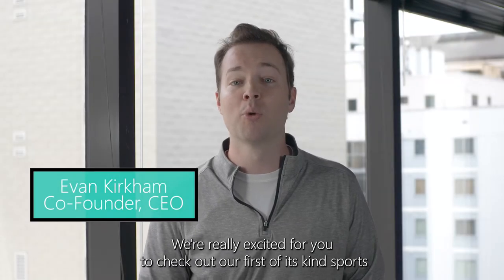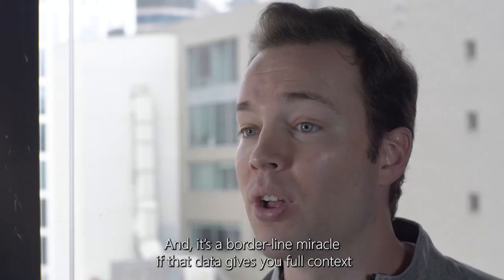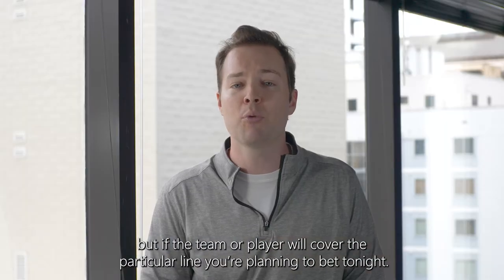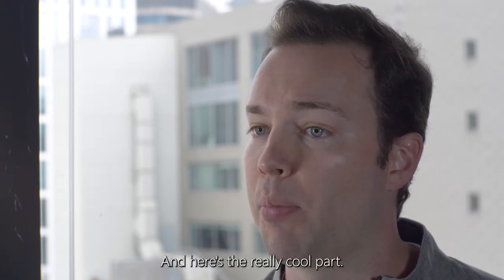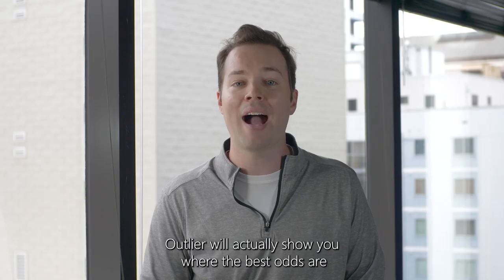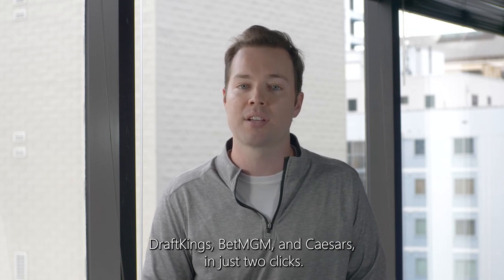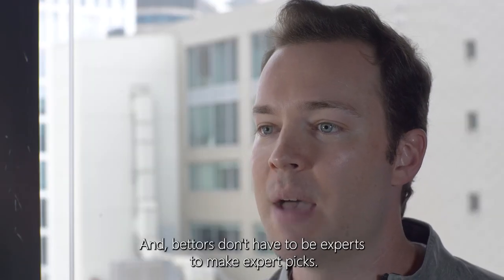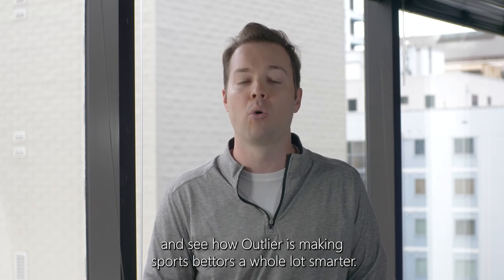Welcome to Outlier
You don’t have to be an expert to make expert sports bets. You just need the right tool.

That’s where Outlier comes in. We take all the data, all the markets, and all the leagues and give you a one-stop shop for data-driven sports betting.

Cut through the noise and place more informed sports bets by leveraging historic performance stats, digesting relevant trends and insights, tracking line movement, comparing odds across the major sportsbooks, and seamlessly executing their entire betslip on FanDuel, DraftKings, BetMGM, or Caesars, in just two clicks.